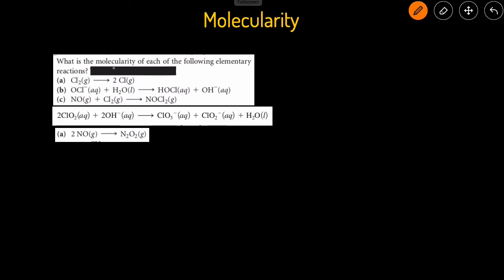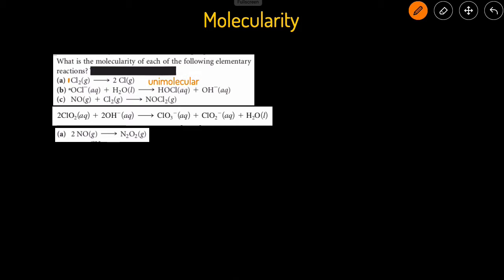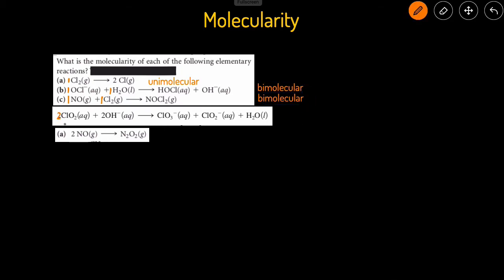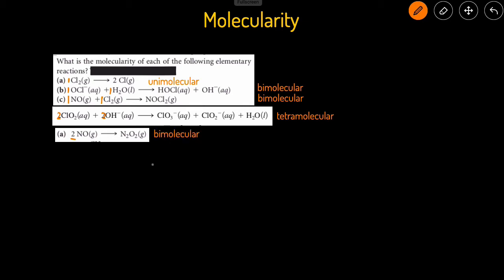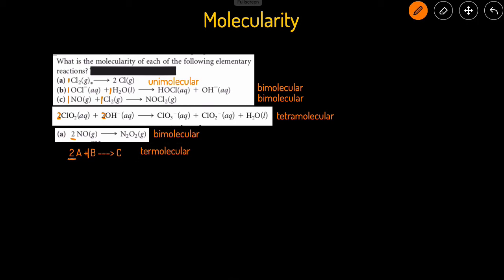How to Determine Molecularity of a Reaction Examples (Unimolecular, Bimolecular, Termolecular)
In this video,  we'll go over how to determine the molecularity of an elementary reaction (unimolecular, bimolecular, or termolecular)